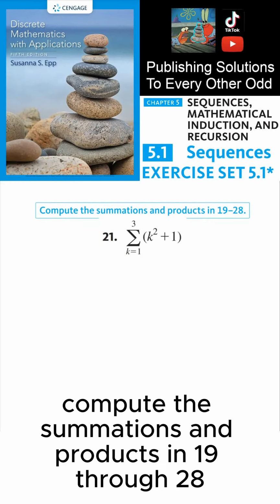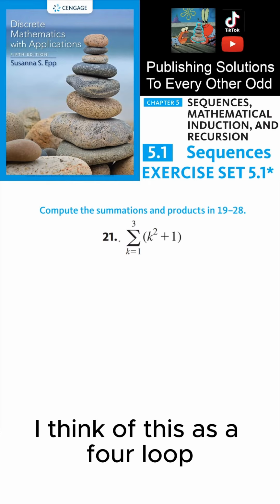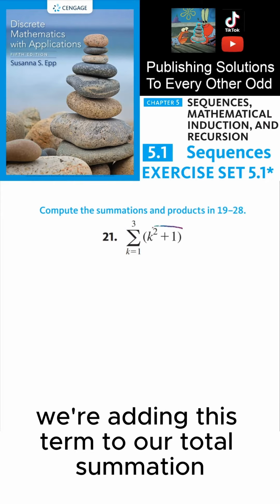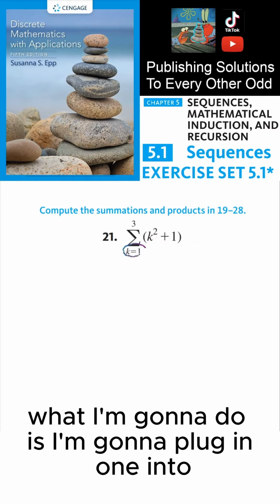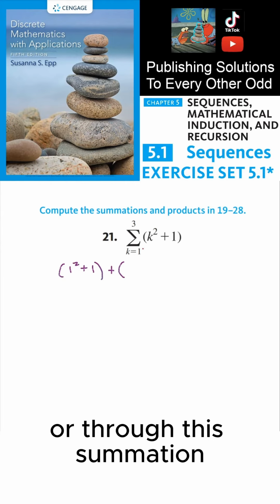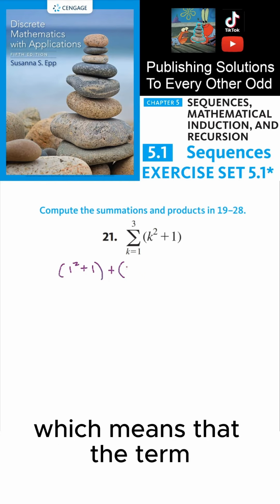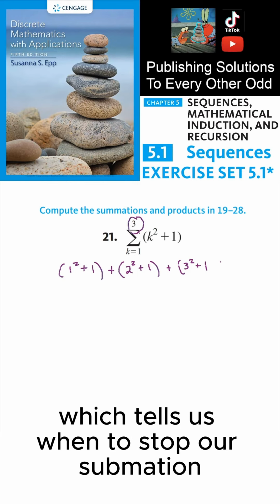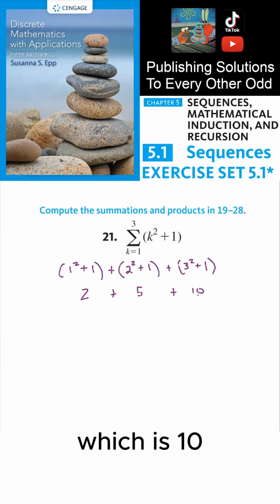(5.1.21) Breaking Down Summations: From Math Concept to Programming Logic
In this video, I delve into the process of computing a given summation by drawing a parallel to a "for loop" in computer science. The idea is to iteratively plug in values for our index variable, k, simplifying the summation step-by-step. This bridge between mathematical theory and programming logic aids in comprehension and offers a unique perspective.